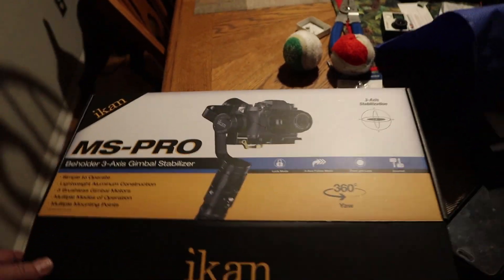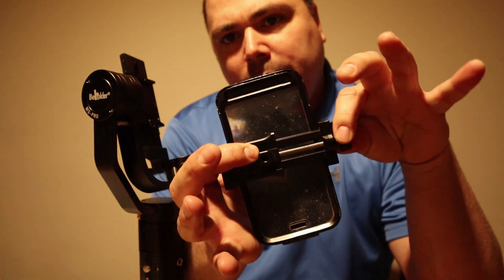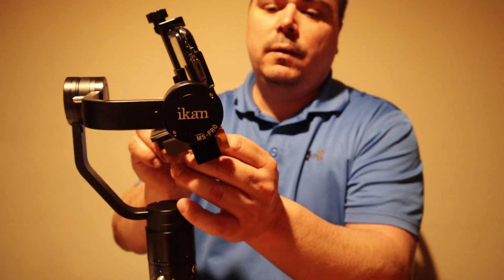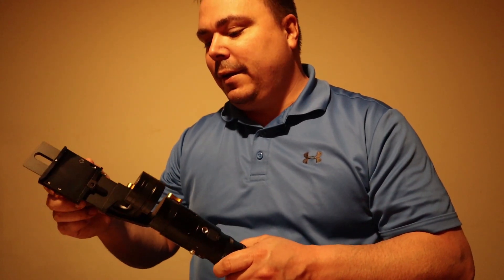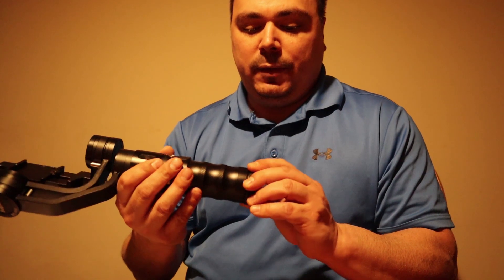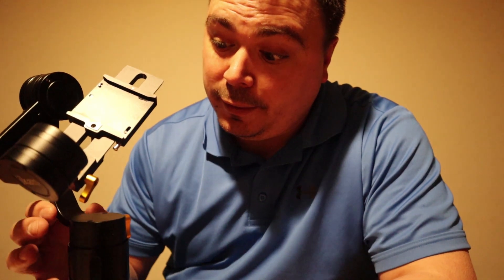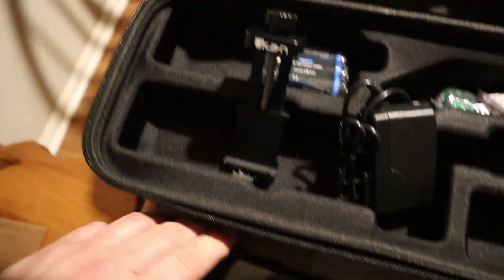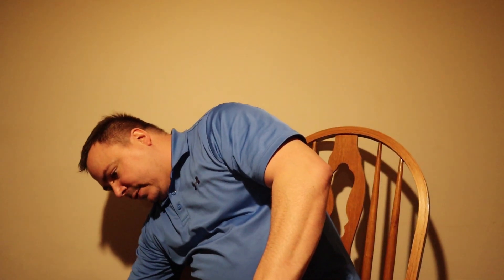Ikan Beholder Gimbal Unboxing and sort of review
I bought this unit 2 years ago. I still use it occasionally but not as often as I would like to. Slightly heavy but for the most part, a solid unit.